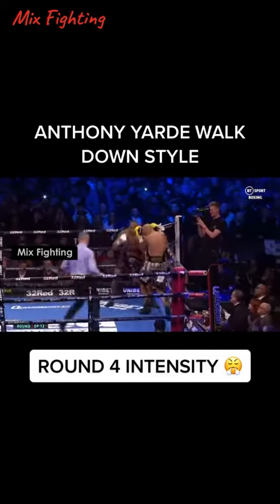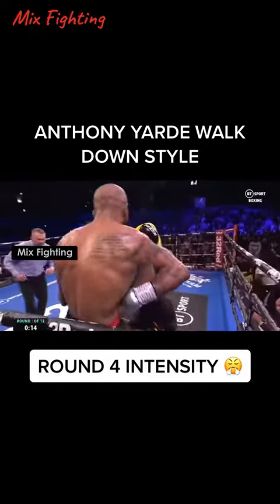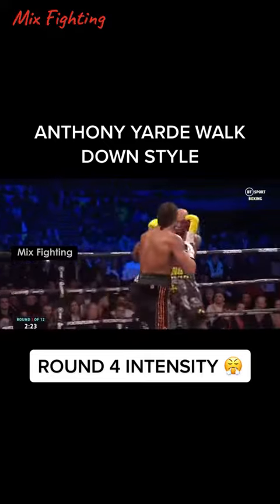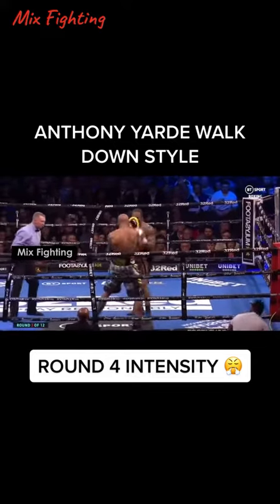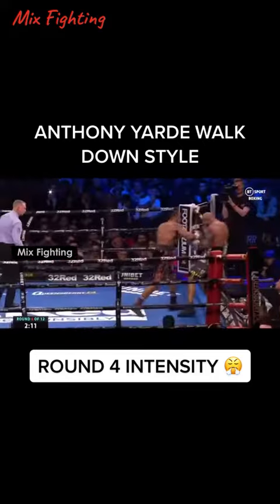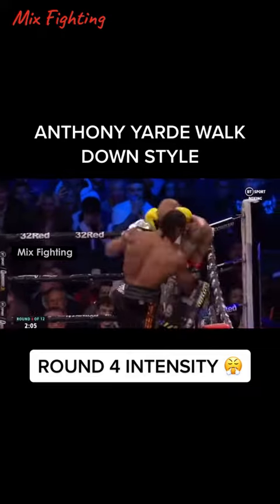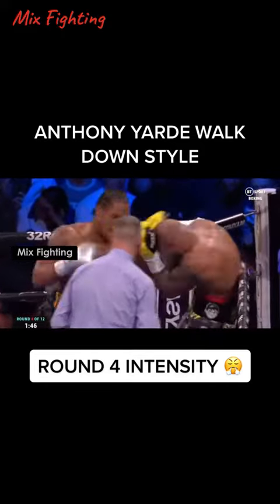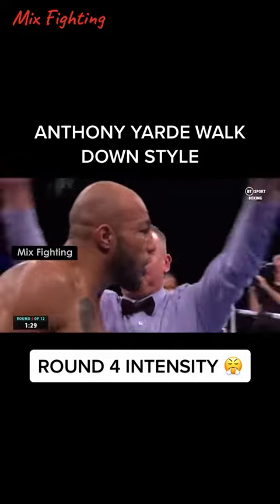ANTHONT YARDE WALK DOWN STYLE - Mix Fighting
martial arts,filipino fighting arts,filipino martial arts,fighting,best martial arts for